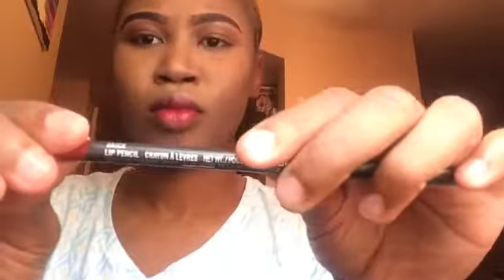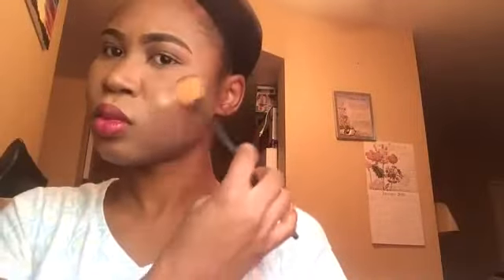Simple Glam | I am a Beginner | Makeup | i try!